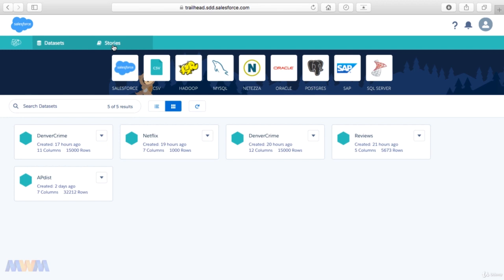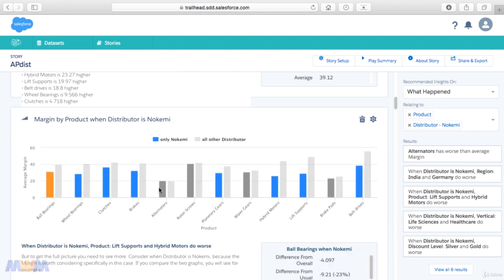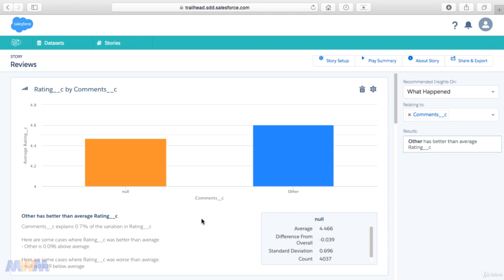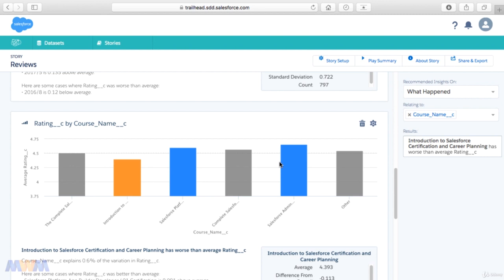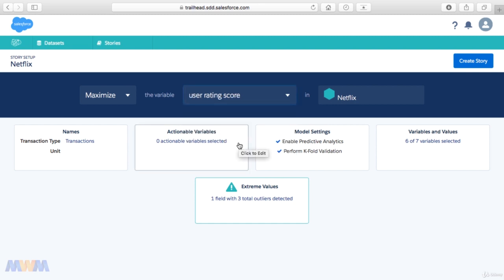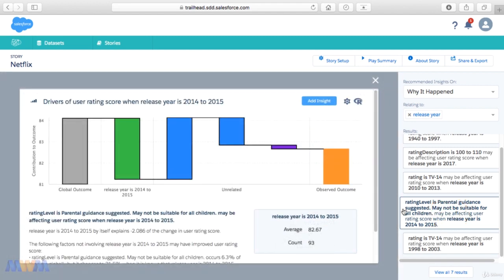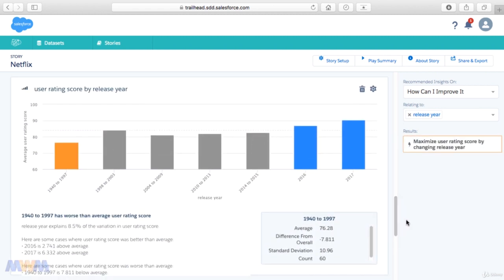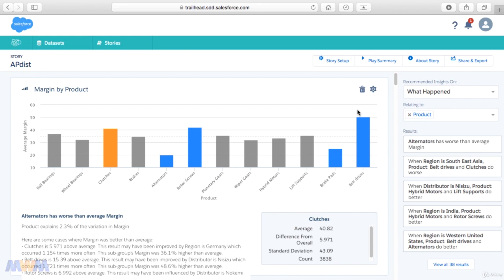014 Editing a Story and Adding Insights in Salesforce Einstein Discovery